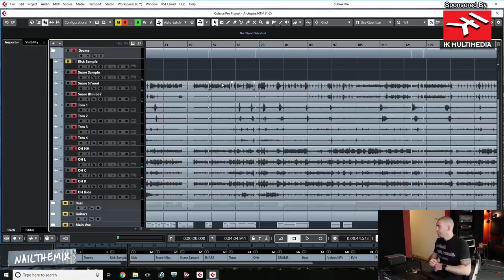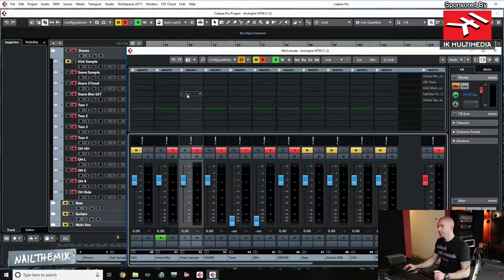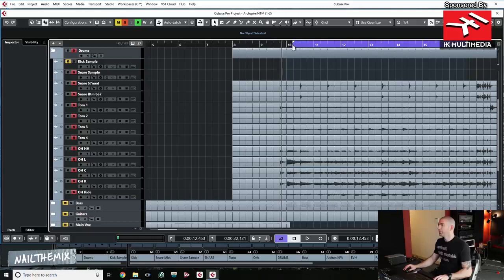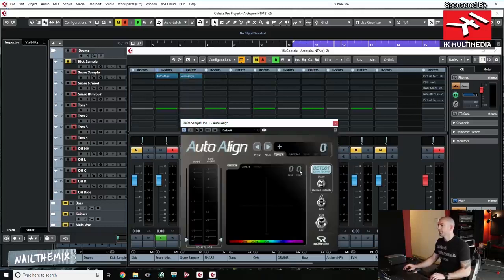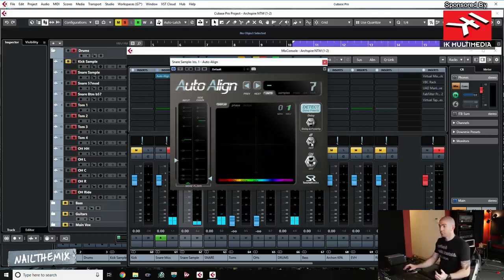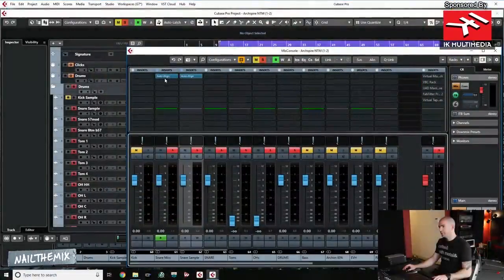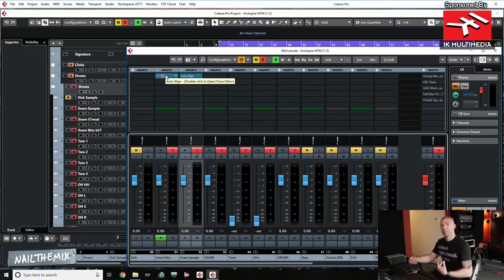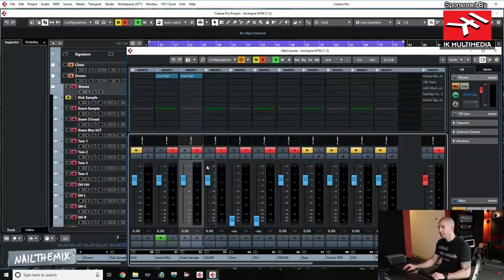How to auto-align drum samples w/ Dave Otero + Archspire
Dave Otero shows how to use the Auto Align plugin to easily align drum samples to be phase accurate, using the raw multi-tracks for "Remote Tumor Seeker" by Archspire.

Get instant access to Archspire multi-tracks and Dave Otero's full mixing session